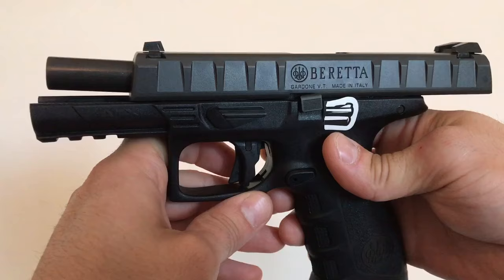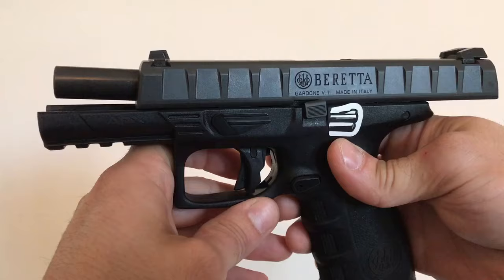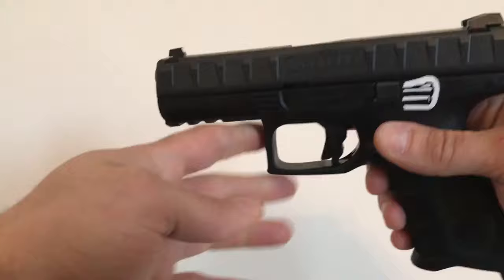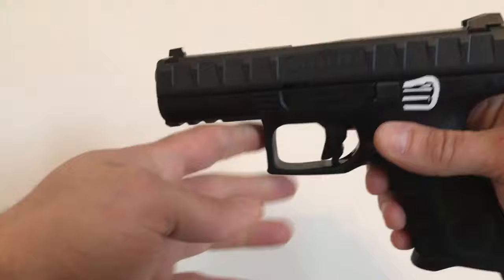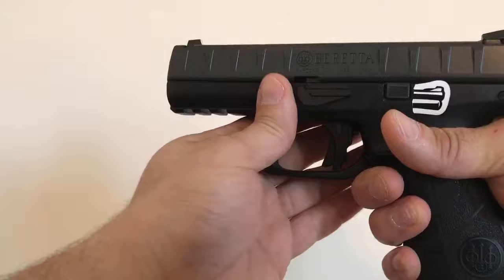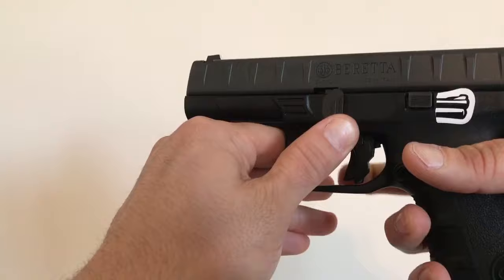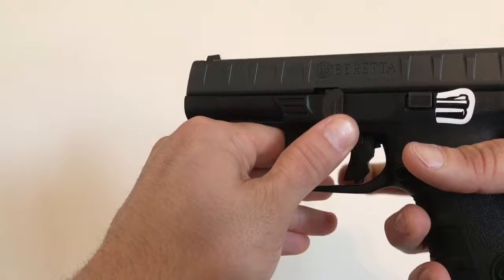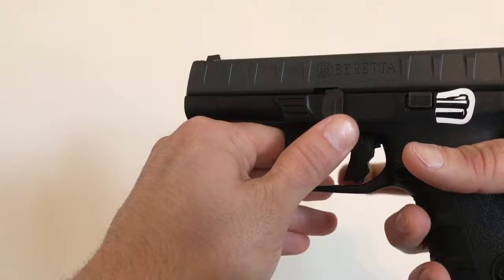Beretta APX & APX A1 9MM Disassembly Video.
This is a disassembly video on the new Beretta APX 9MM pistol. There are some videos going around with people saying that it is difficult to take down this weapon.
My video shows you just how simple it is!